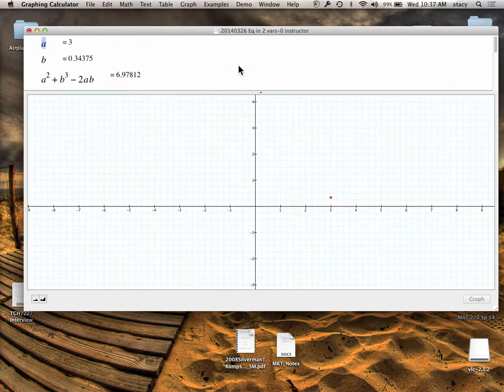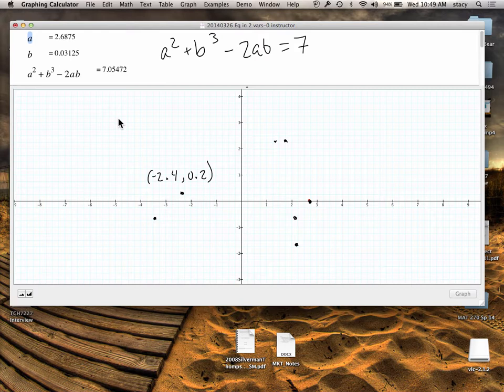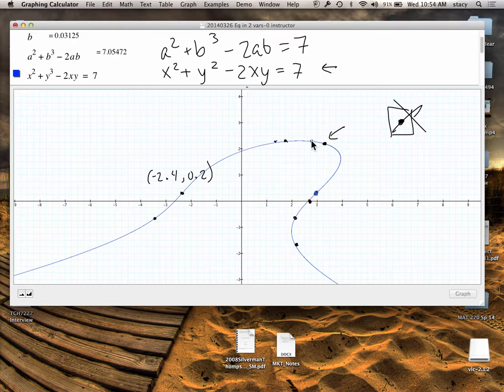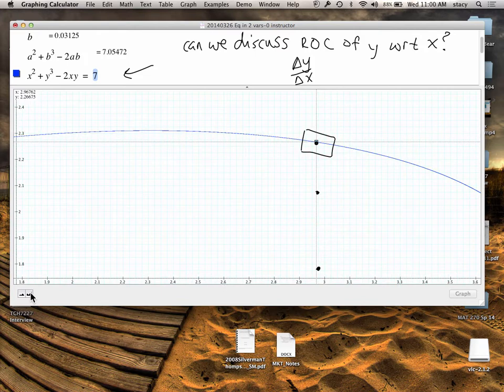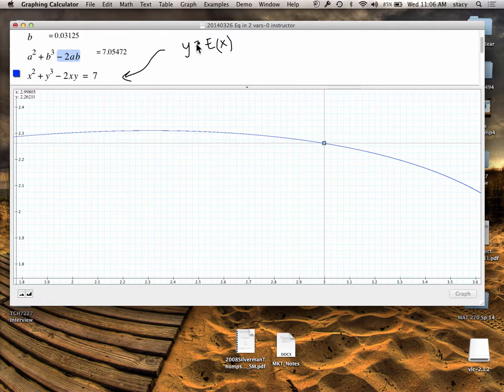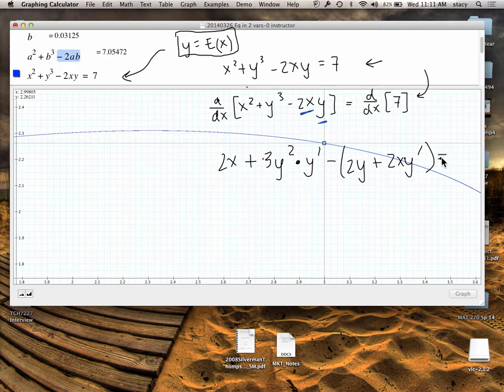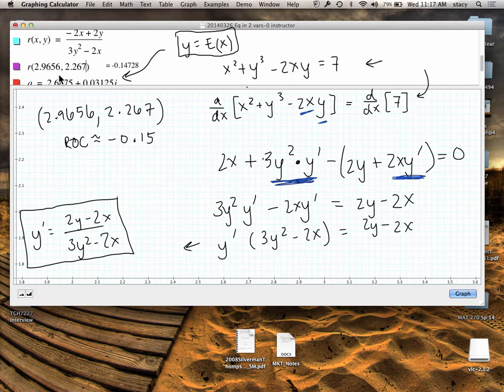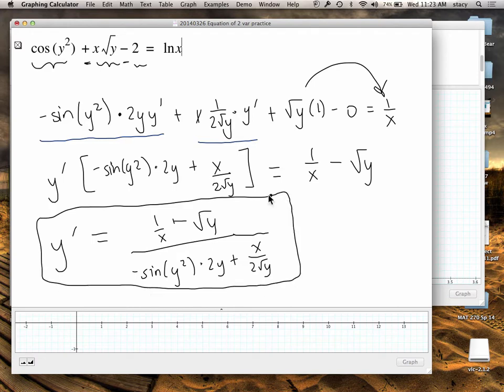MAT 270 Wed, March 26: Equations of 2 variables